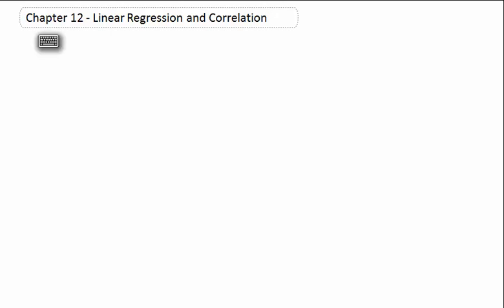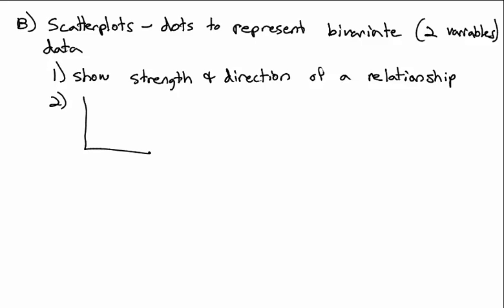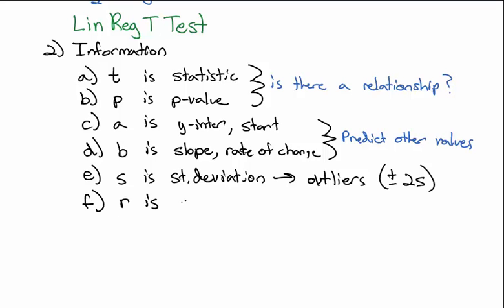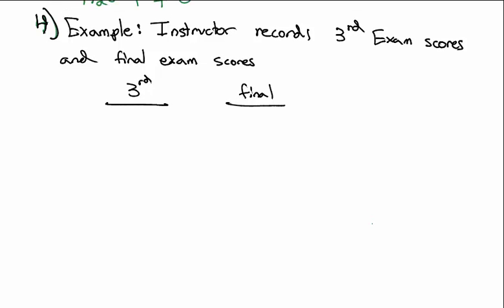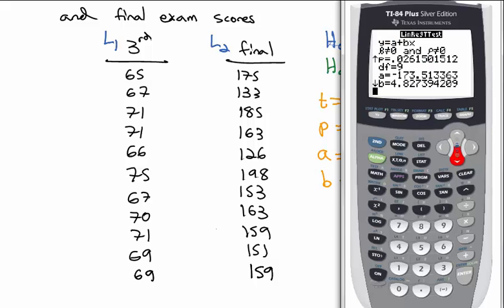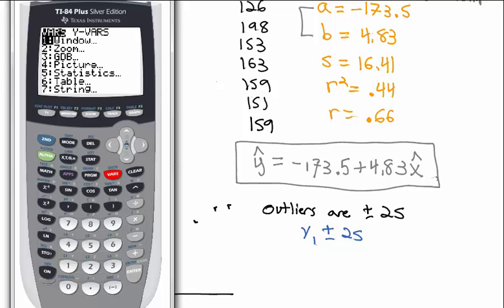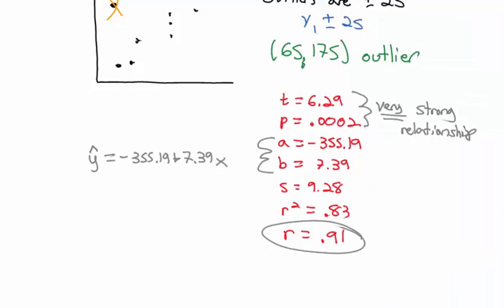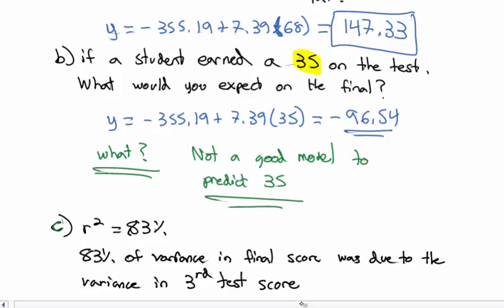Stats Ch 12